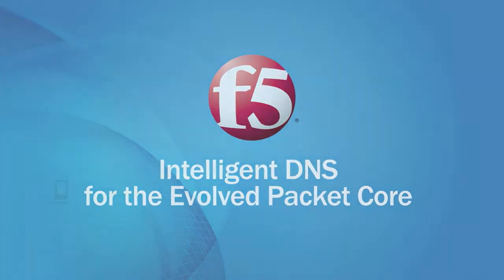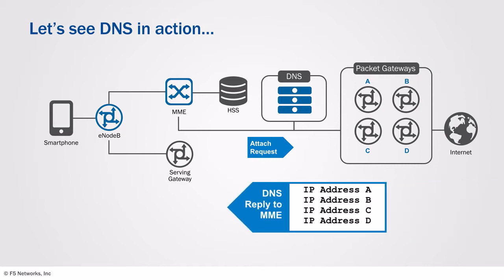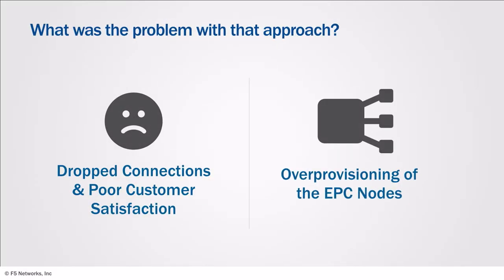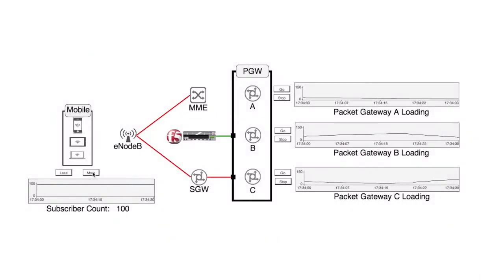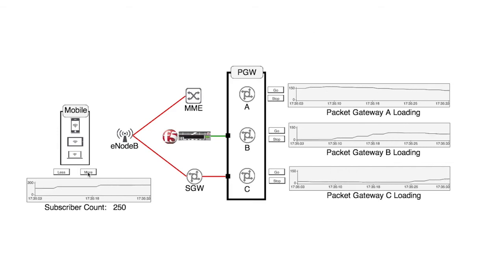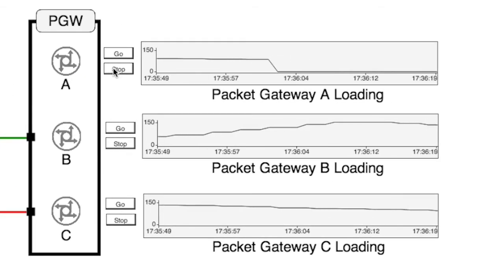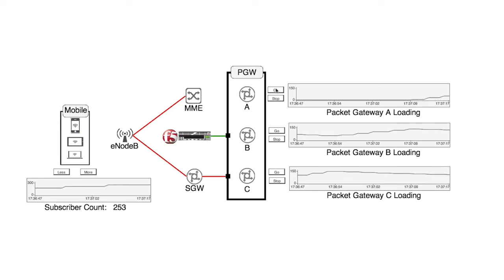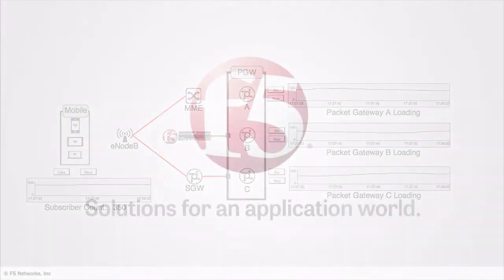Intelligent DNS for Evolved Packet Core demo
The purpose of the demo is to show how, through the use of intelligent DNS, the mobile core can be scaled to ensure optimal use of EPC network functions, such as Packet and Serving Gateways. Through the demo, customers and subscribers will see the following benefits: higher availability of services, closer mapping of network capacity to required load, reduced overhead through overprovisioning, and optimized subscriber experience. Intelligent DNS allows for capacity to be added or removed automatically allowing for narrower maintenance windows.